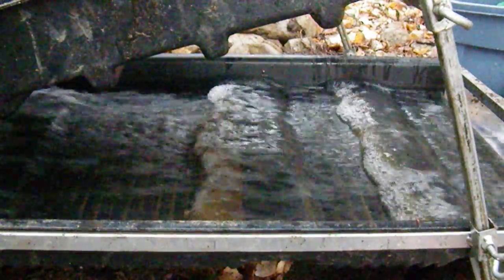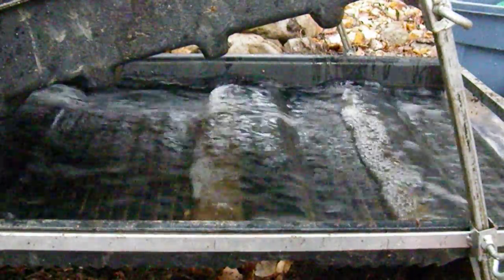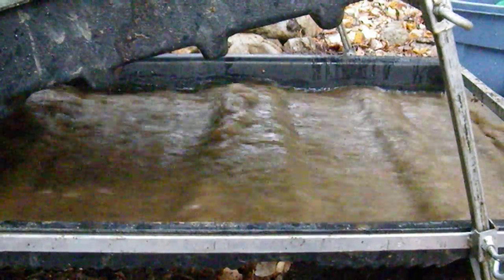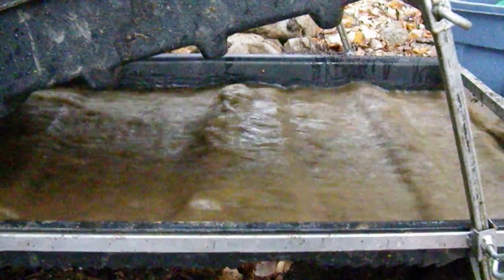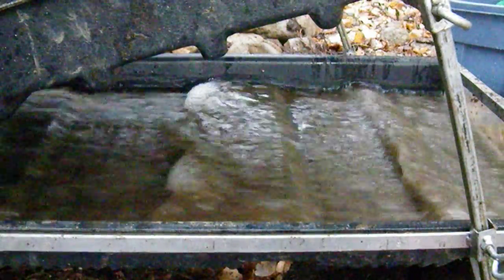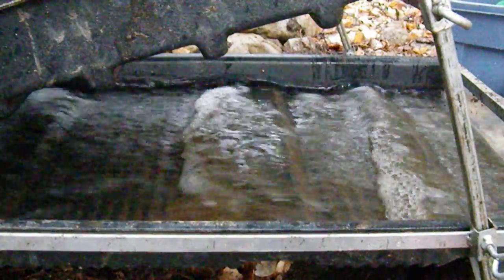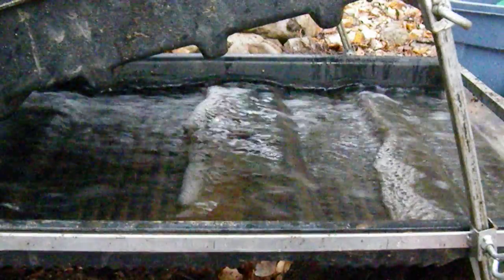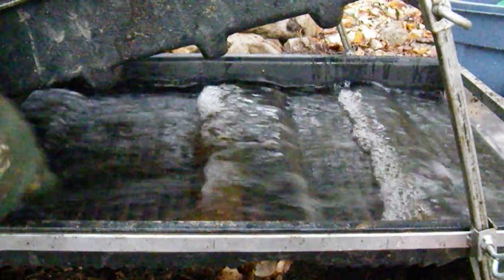G1 lower sluice operating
Focussed on the lower sluice while running material and how the sand bars build and flow.